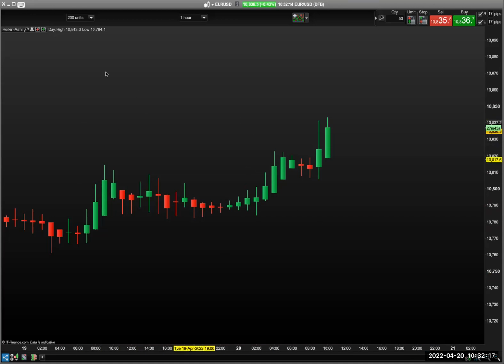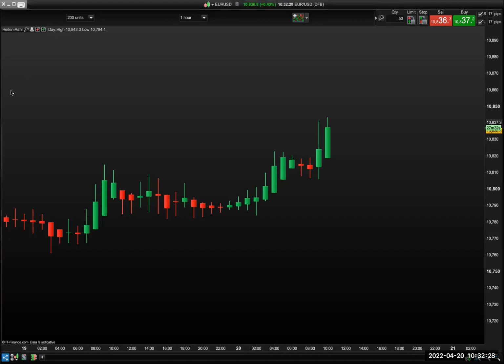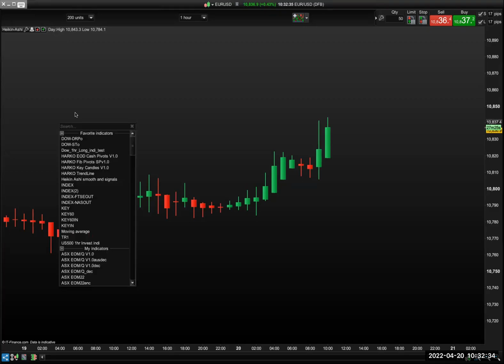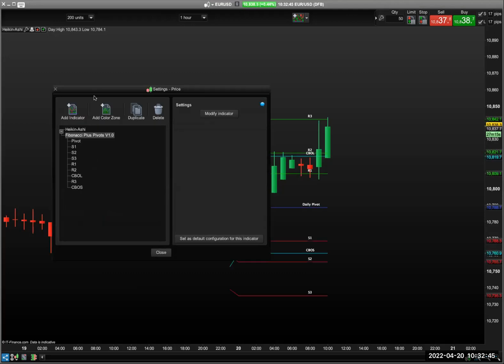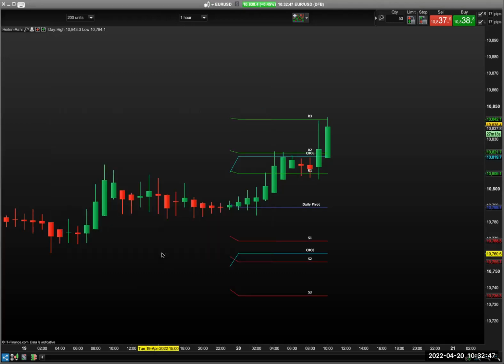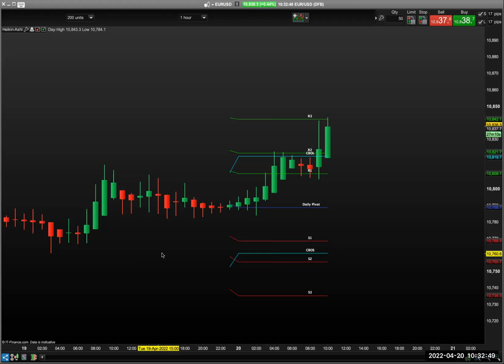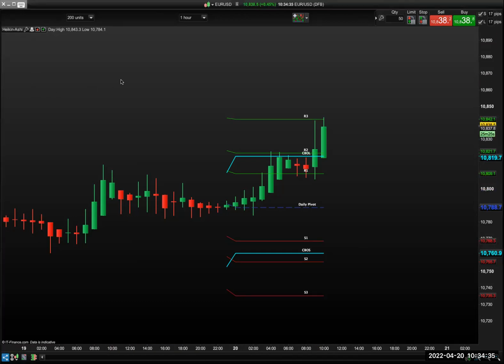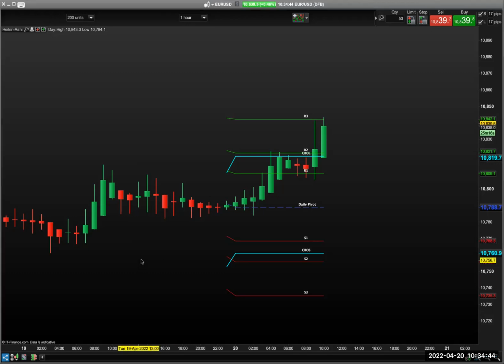Forex - How to use Fib Pivots to predict market trends (Tutorial)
This video instructs the user on installing and configuring my Forex pivots on your charts.
In this tutorial, you will learn how to effectively install Fibonacci Pivots together with CBOL and CBOS levels to predict market trends in the Forex trading world. Whether you are a beginner or an experienced trader, understanding these key concepts can greatly enhance your trading strategies. By mastering these tools, you can gain valuable insights into the market and improve your trading skills. Watch this video now to take your trading game to the next level!